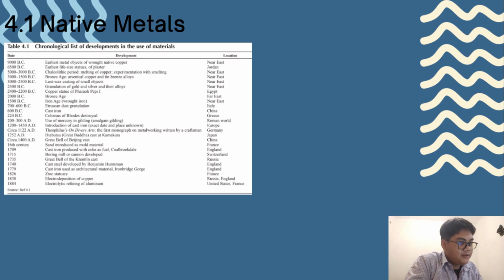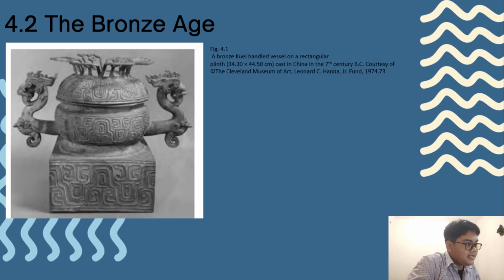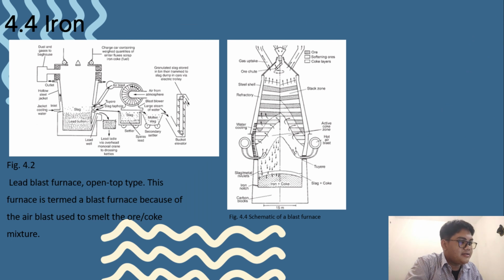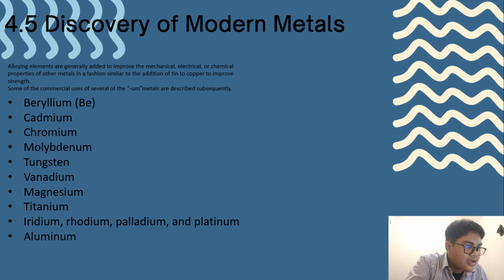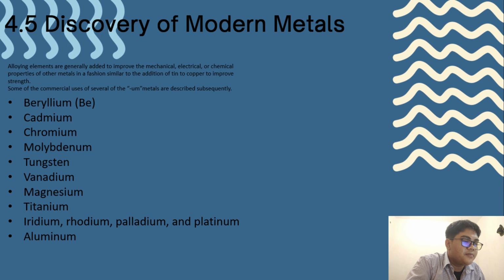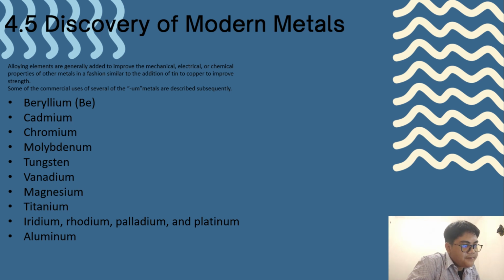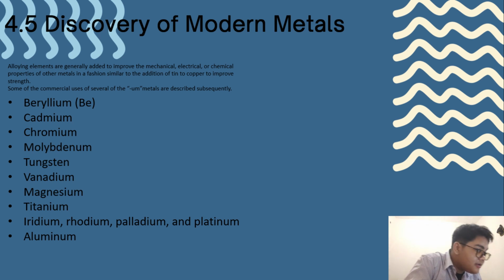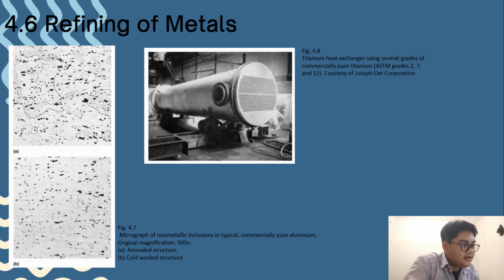METALLURGY: DISCOVERING METAL-- A HISTORICAL OVERVIEW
Ben Honesto Pardede
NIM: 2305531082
Dosen Pengampu:  Prof. Dr. Tjokorda Gde Tirta Nindhia, ST, MT
Metalurgi TM2301

Fakultas Teknik
Universitas Udayana